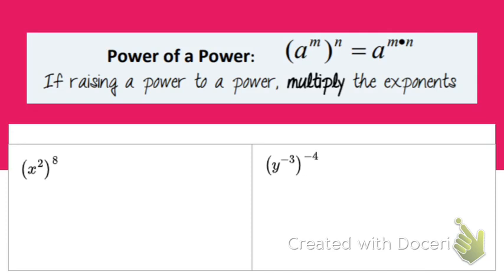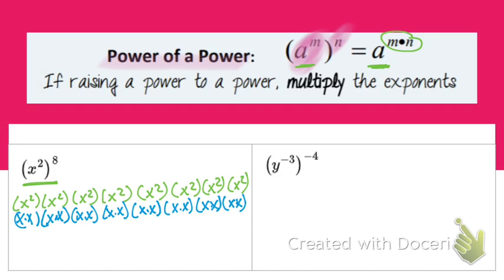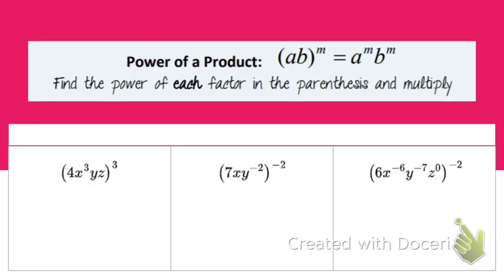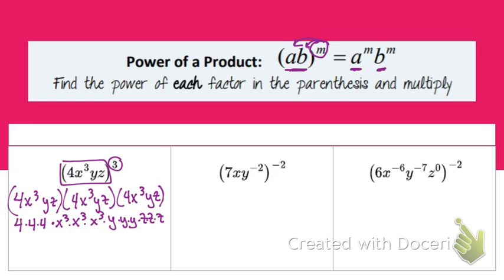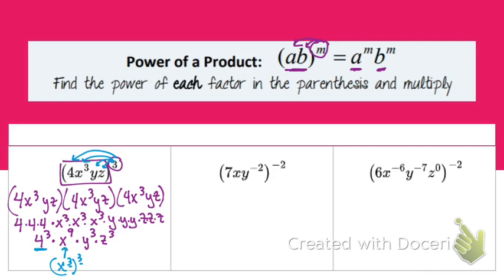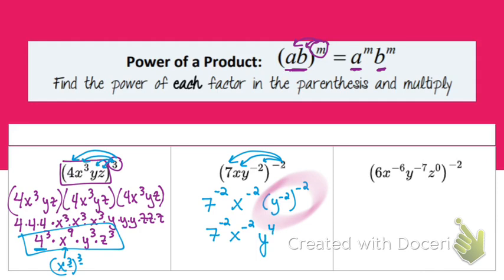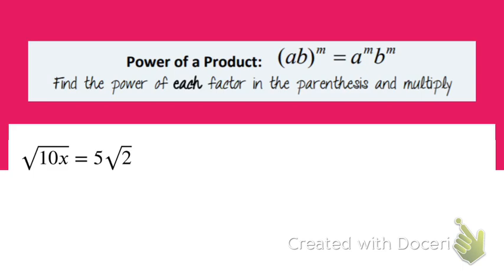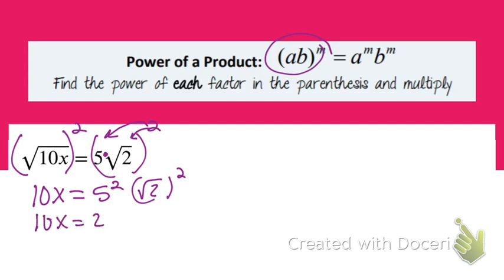A1 LT5 3 Exponent Properties power of a power and power of a product